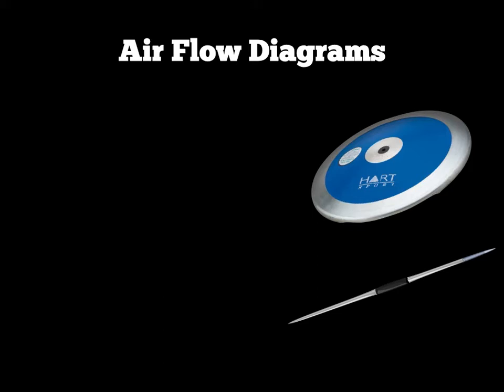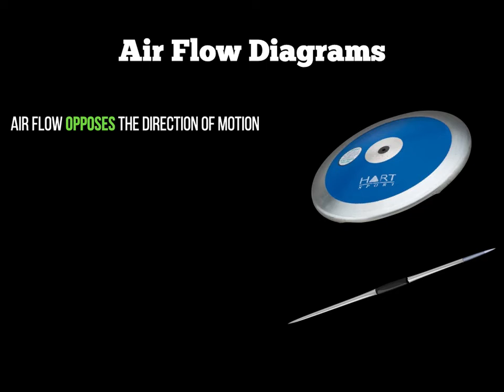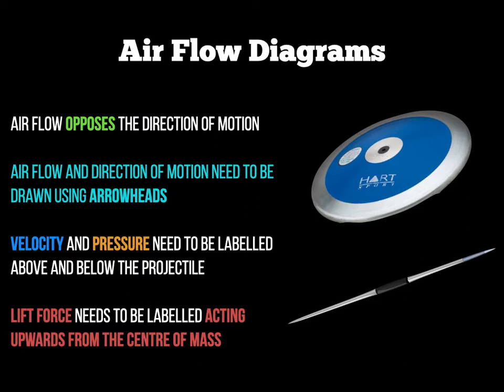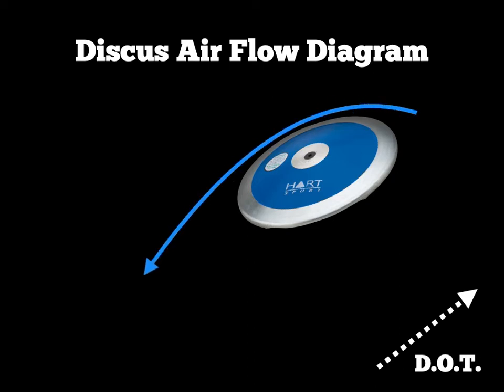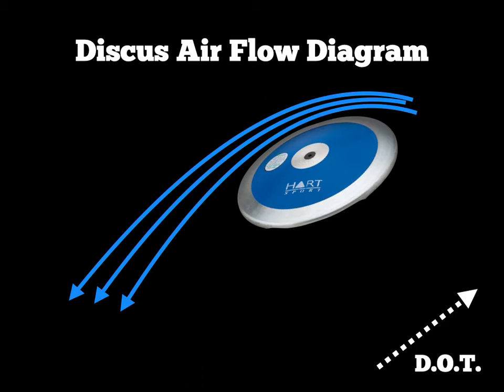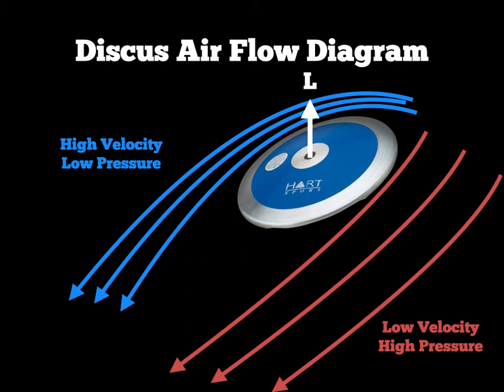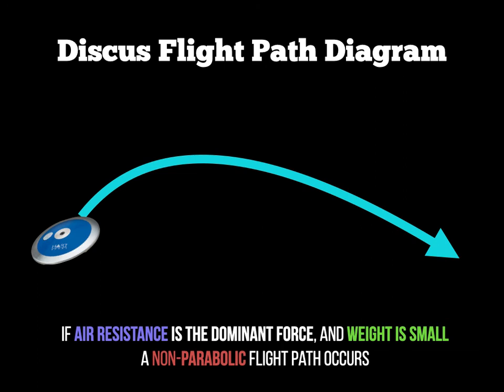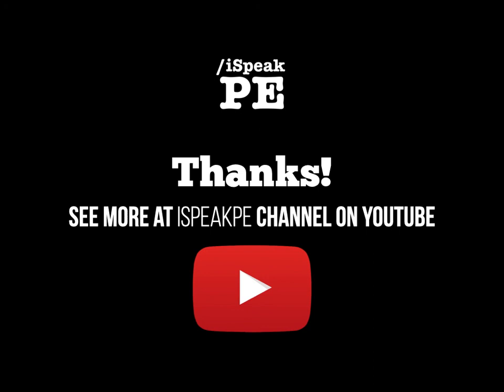Biomechanics - Projectile Motion: Air Flow Diagrams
This video covers the Biomechanics concepts of Projectile Motion, in particular how to draw air flow diagrams in relation to aerofoil projectiles (discus and javelin) for year 2 of OCR A-level PE.